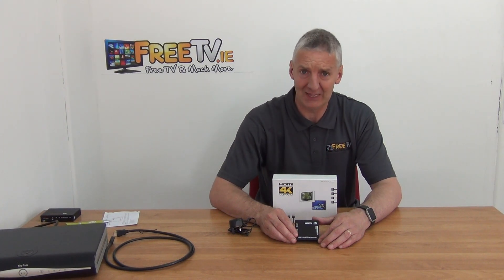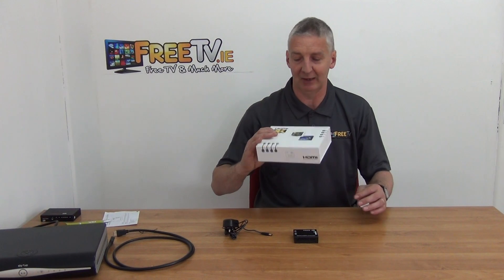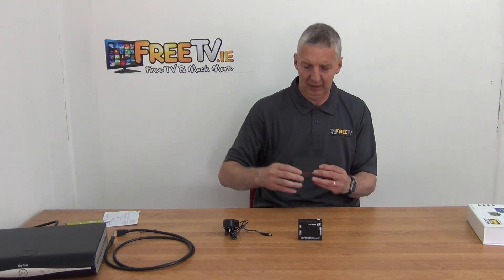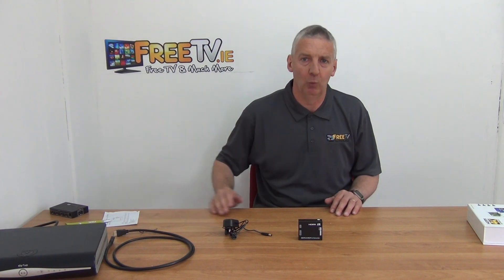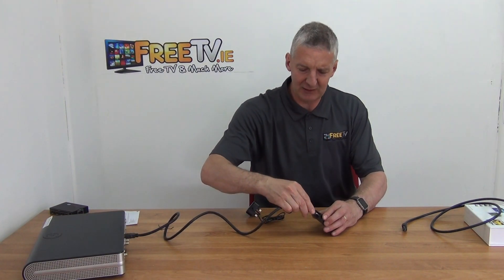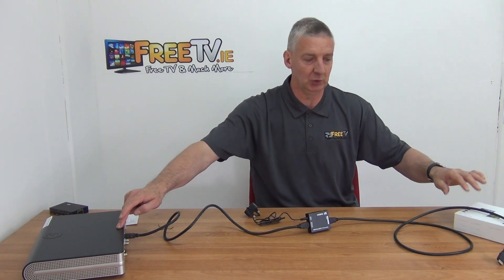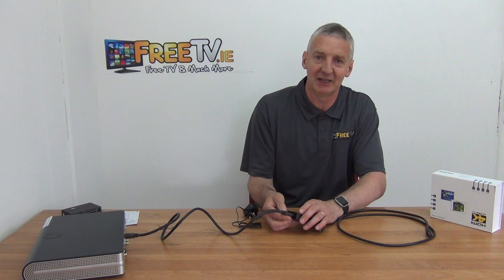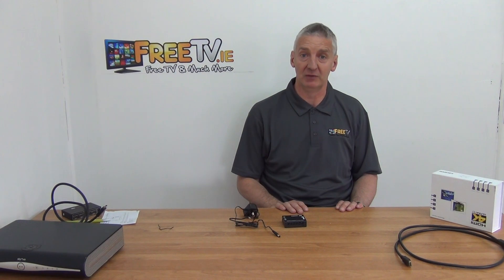HDCP Converter For 4K TVs / Devices (v2.2 to v1.4)